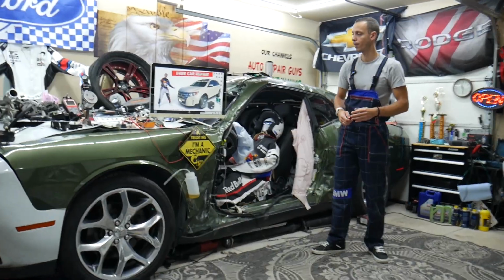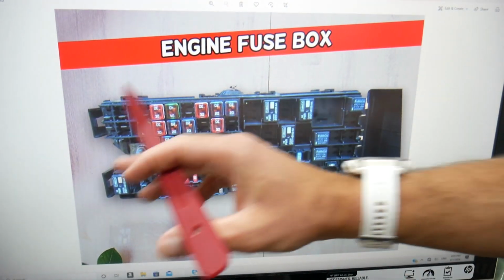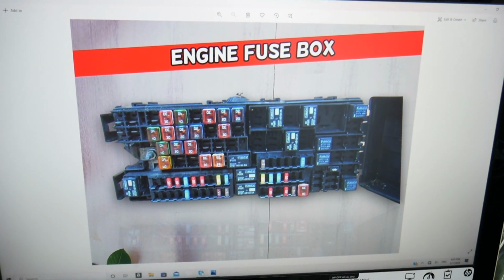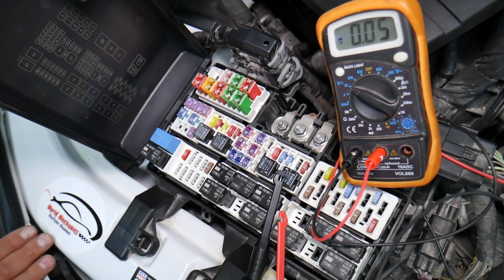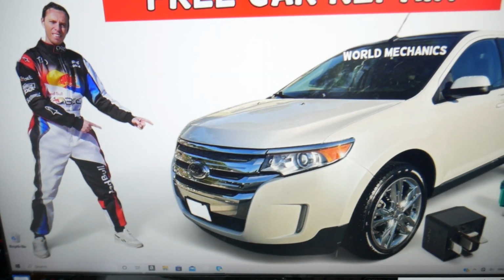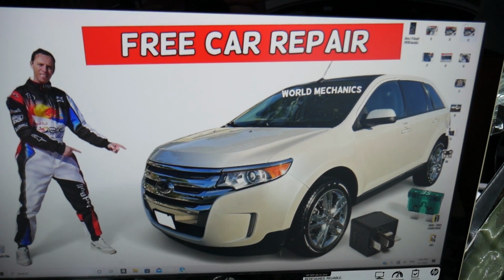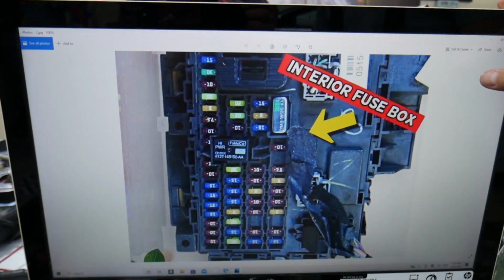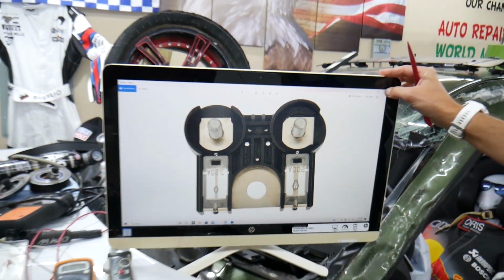FORD EDGE RADIATOR FAN RELAY LOCATION REPLACEMENT 2010 2011 2012 2013 2014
2010 Ford Edge radiator fan relay, radiator fan not working relay location
2011 Ford Edge radiator fan relay, radiator fan not working relay location
2012 Ford Edge radiator fan relay, radiator fan not working relay location
2013 Ford Edge radiator fan relay, radiator fan not working relay location
2014 Ford Edge radiator fan relay, radiator fan not working relay location